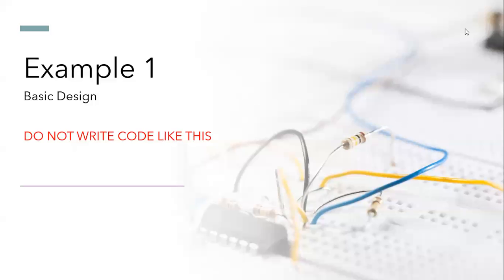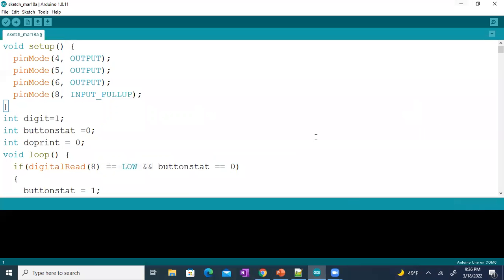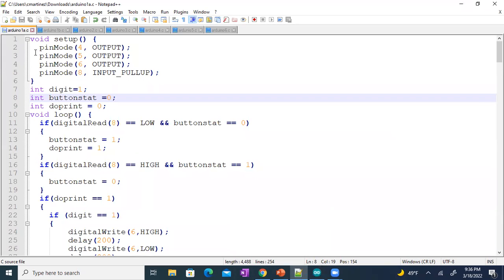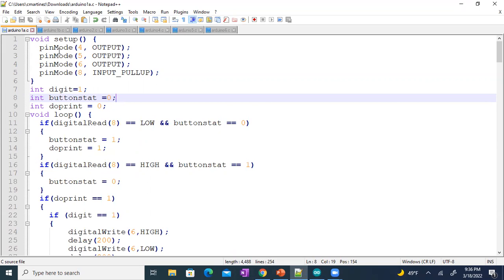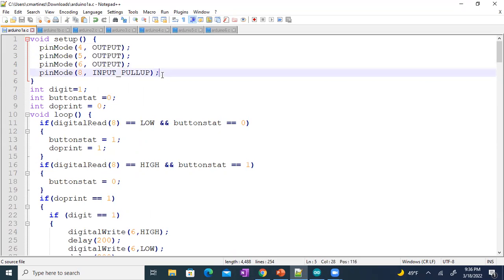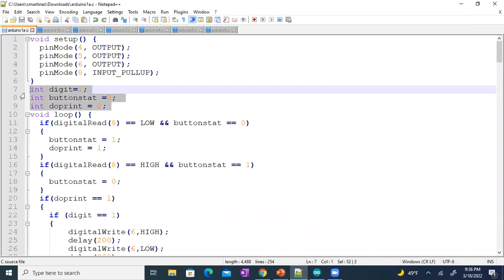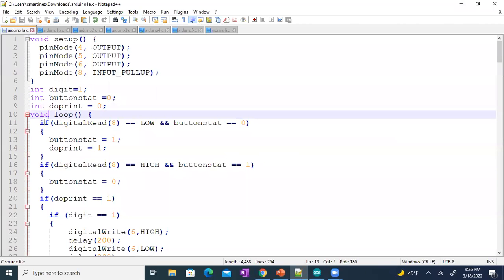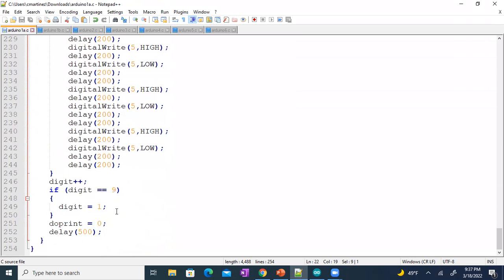Arduino Coding - How to write better code - Example 1a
For high school students doing the Sikorsky STEM challenge.
Examine 6 different ways to solve a program using a different approach to programming.